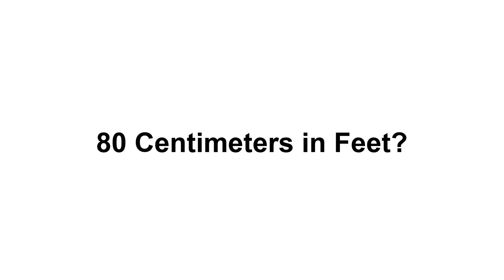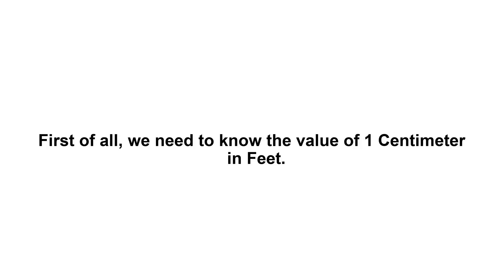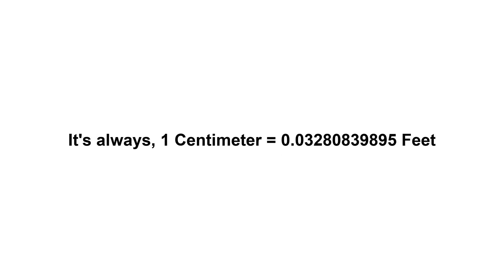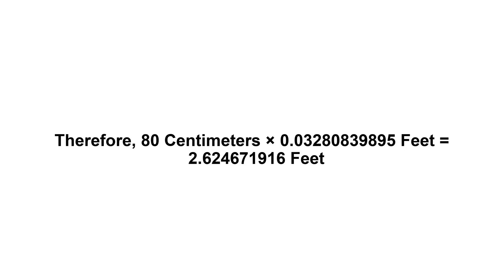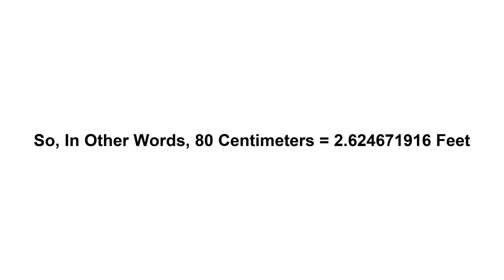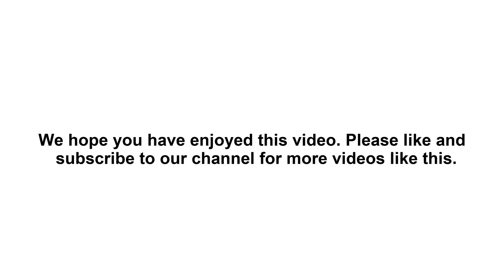80 cm in feet? How to Convert 80 Centimeters(cm) in Feet?